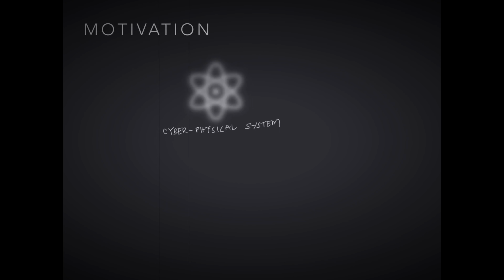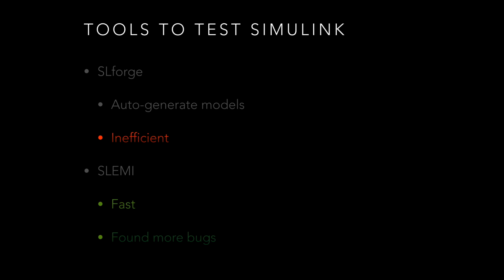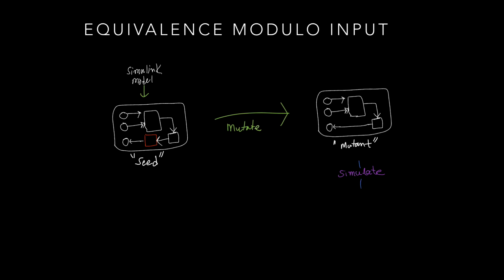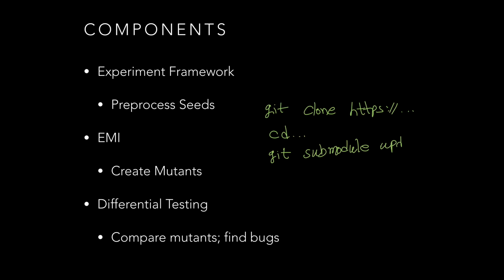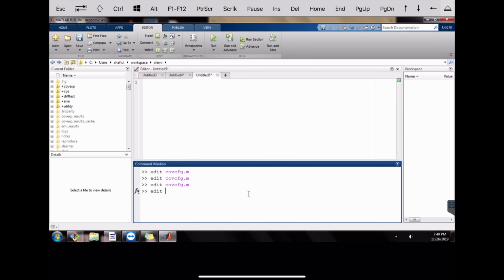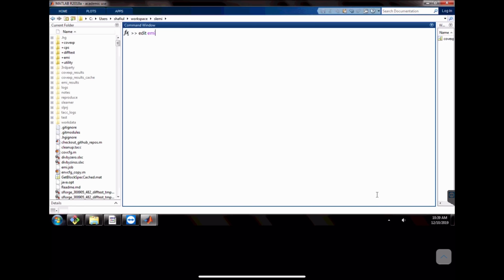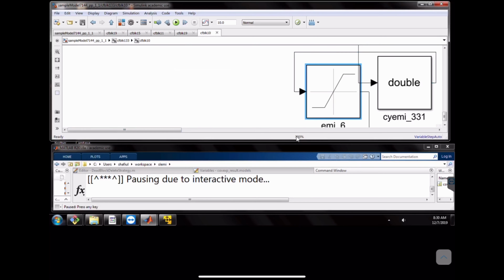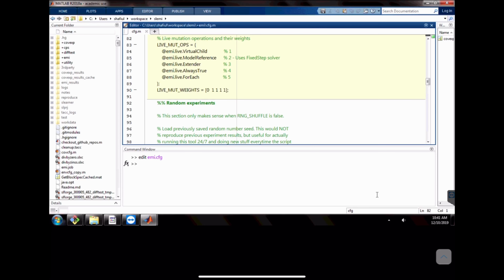SLEMI: Automatically Find Compiler Bugs in Simulink using Equivalence Modulo Input (EMI)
We present novel EMI-based techniques to automatically find compiler bugs in Simulink, the popular cyber-physical system development tool. Checkout homepage for details